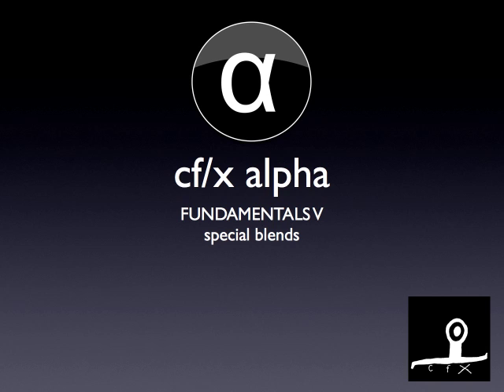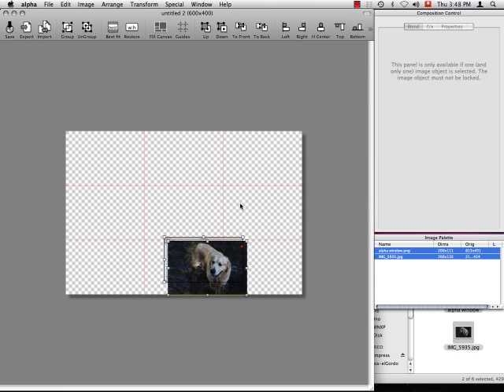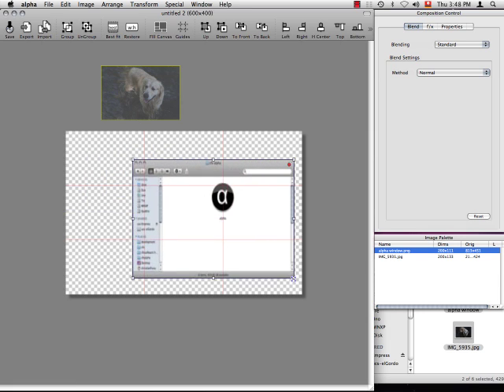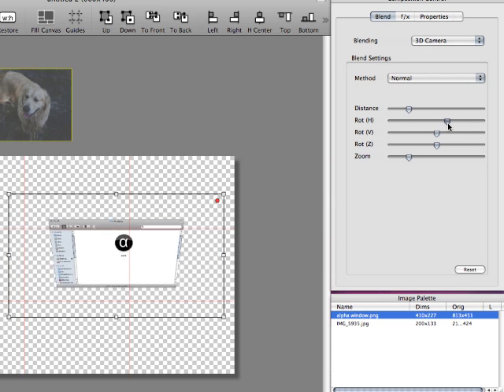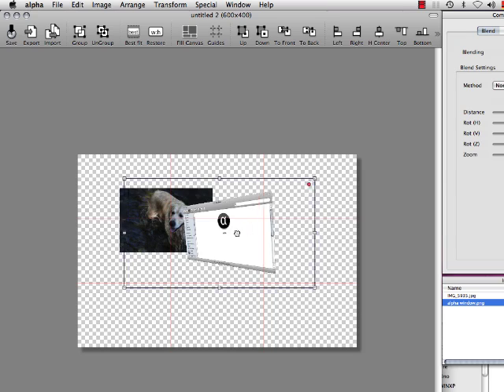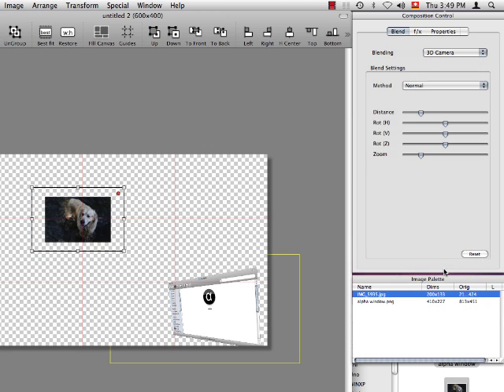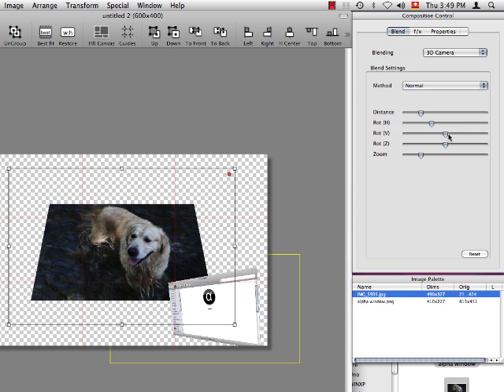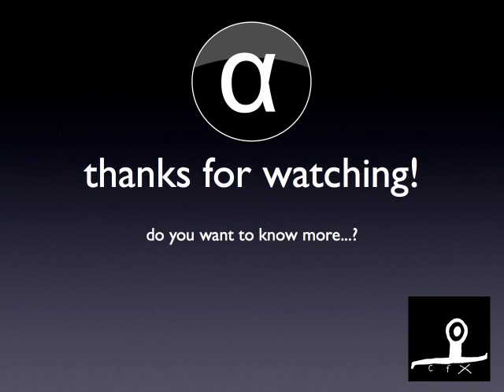cf/x alpha - Fundamentals V - special blends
This tutorial shows how to use the powerful 3D camera blend to easily rotate images in space.